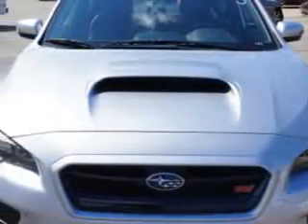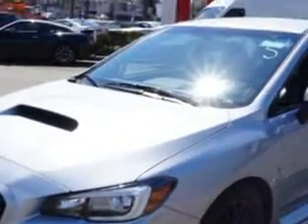2015 Subaru WRX Edison Nissan Edison, NJ 08817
Subaru WRX Imagine driving this Ice Silver Metallic Subaru Wrx AWD STI 4dr Sedan, equipped with a 4 Cylinder engine and a 6-speed manual transmission.
MILES:  7,694
VIN:JF1VA2L69F9804371

Edison Nissan
401 Route 1 South
Edison, New Jersey 08817